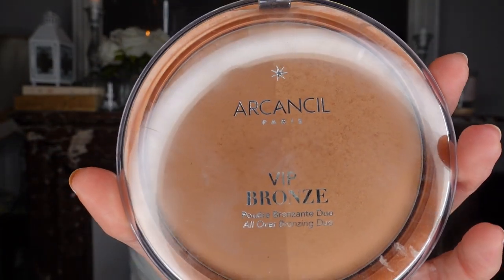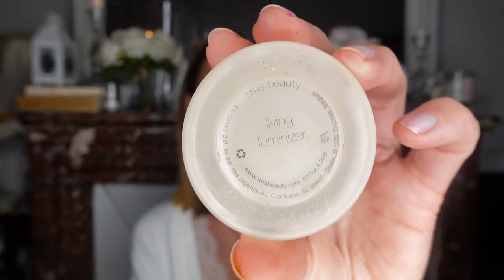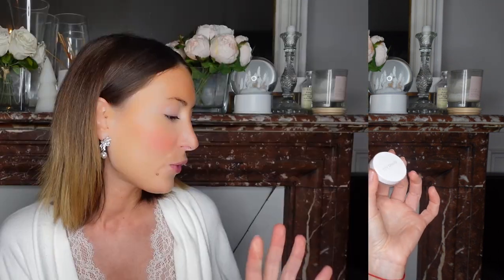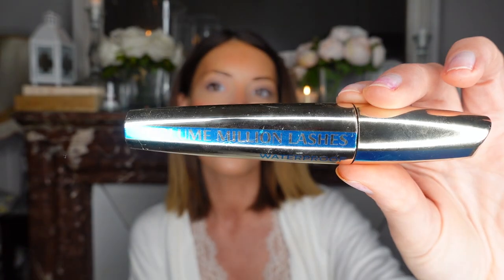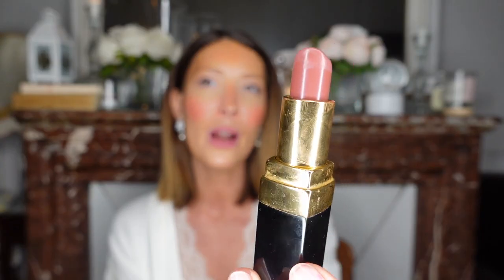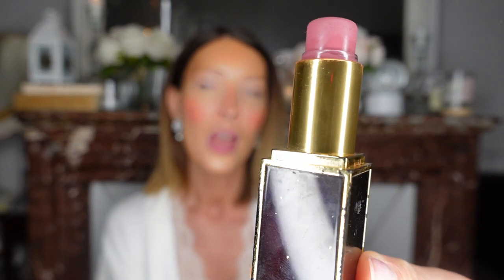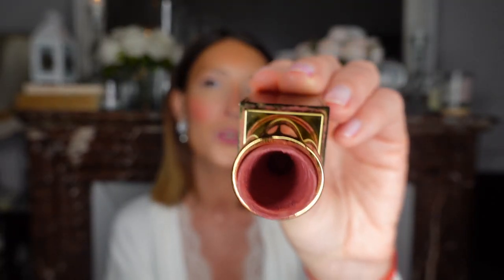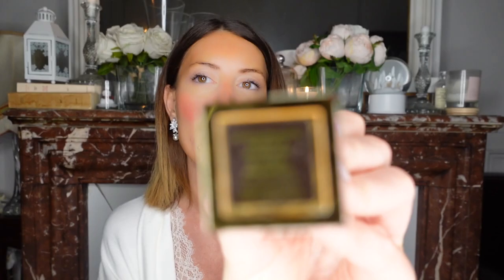FRENCH MAKEUP - Get the Parisian Natural LOOK! Tips & Secrets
It's finally here! In this video, I show you how to make a French make up look. French women are known for their natural and no makeup look. This make up tutorial will show you all the French girl tips to get an easy and clean make up.

This video is my guide to get an effortless Parisian makeup look, including French lipstick tips and delicate rosy cheek.

Alice

0:00 Introduction
1:03 Less is more
2:04 Good skincare routine
3:12 BB Cream
4:46 Concealer
6:33 Bronzing powder
7:26 Highlighter
7:46 Blush
10:36 How to apply the blush?
11:46 Mascara
12:17 Lipsticks
15:56 How to apply the lipstick

BUY my natural MAKEUP LOOK:

BB Cream
Dr Hauschka Tinted Cream
Dr. Hauschka Tinted Day Cream (Formerly Toned Day Cream)
Bourjois Healthy Mix BB Cream
ILIA - Super Serum Skin Tint SPF 40 | Cruelty-Free, Vegan, Clean Beauty
Concealer:
RMS Beauty “Un” Cover-Up Concealer - Organic Cream Concealer & Foundation
Yves Saint Laurent Touche Eclat Radiant Touch Concealer
Blush
Tom Ford blush wicked
Sisley L'orchidee Rose Highlighter Blush with White Lily for Women
Chanel Joues Contraste Powder Blush No. 72 Rose Initial for Women Blush
Lipstick
ROUGE COCO lipstick # 434-mademoiselle
Tom Ford Lip Color 4 for Women 0.1 Ounce, Indian Rose
Tom Ford Lip Color Steel Magnolia 511